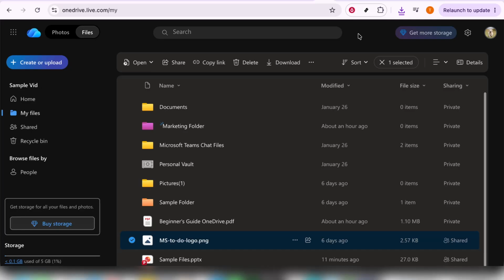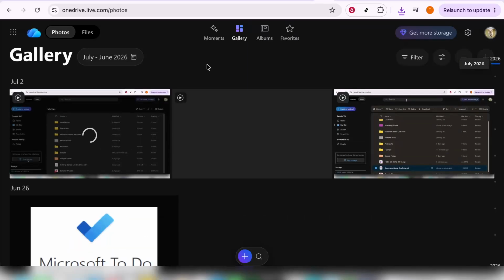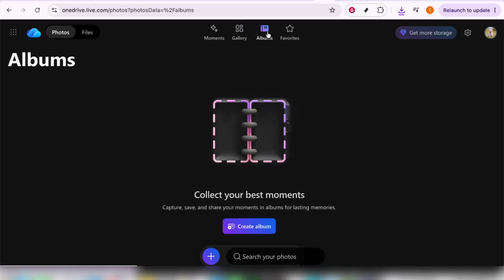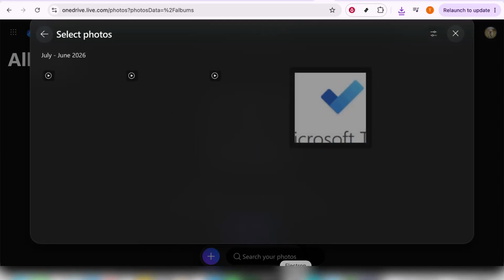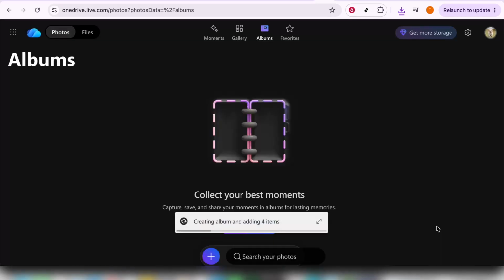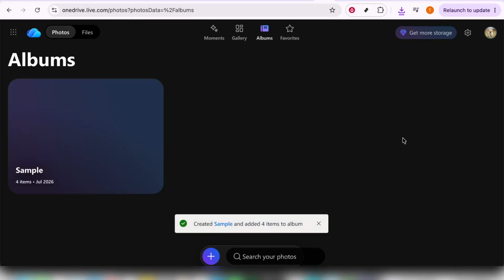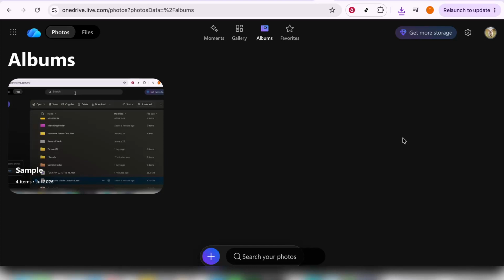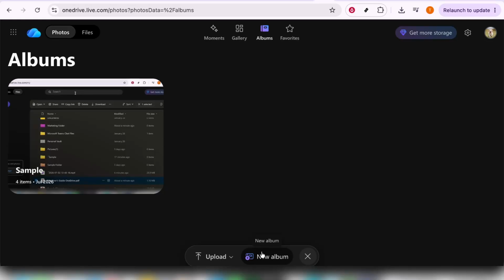How to Create Photo Albums in OneDrive | Easy Guide 2026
Today we cover how to create photo albums in OneDrive to organize and manage your pictures more effectively.